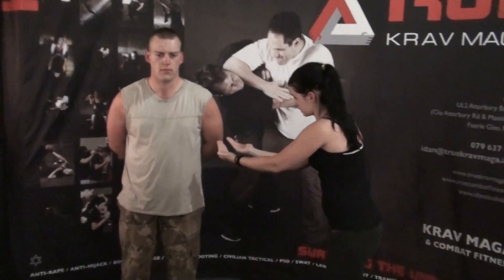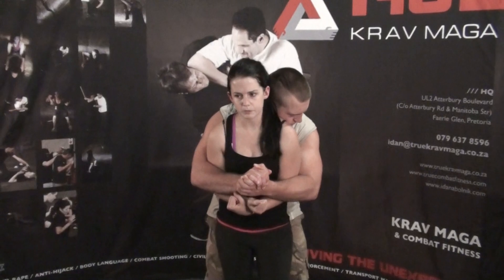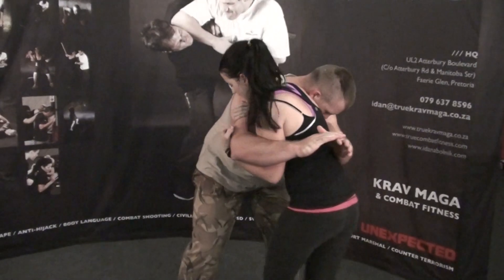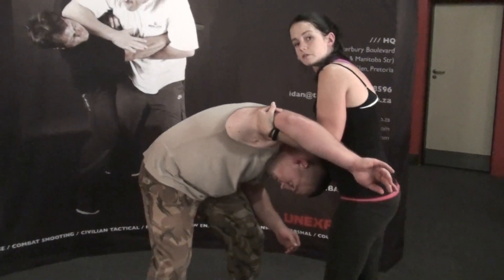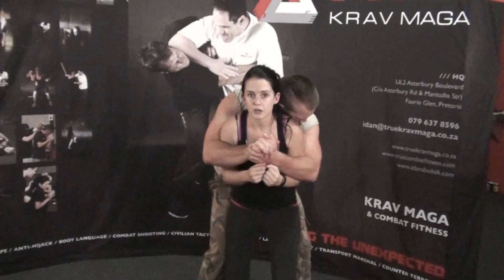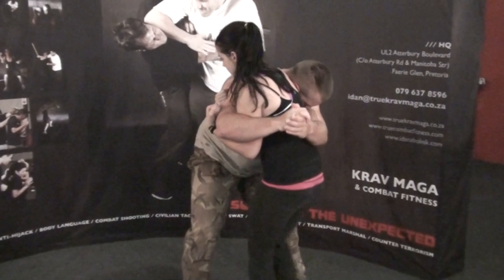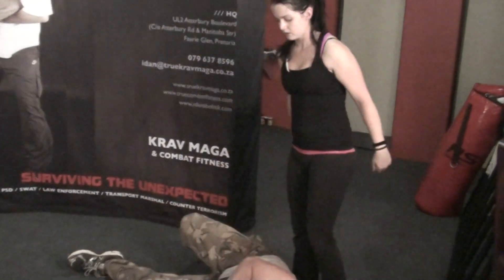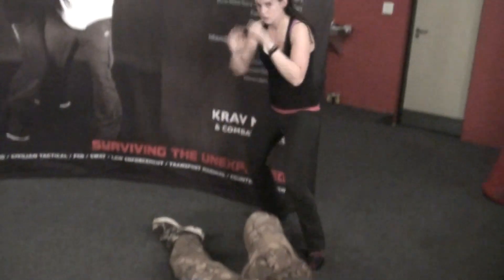true krav maga